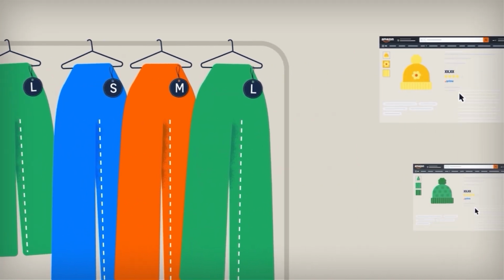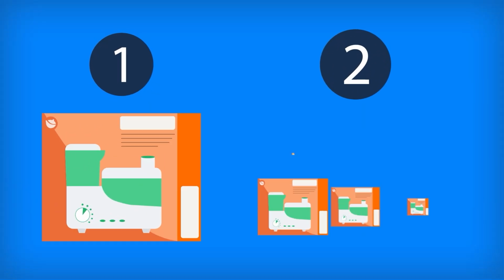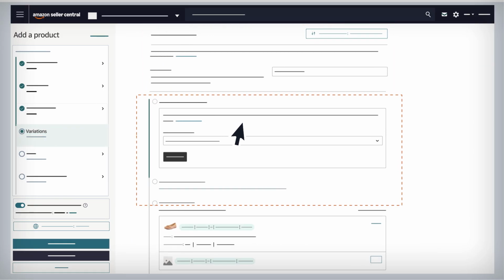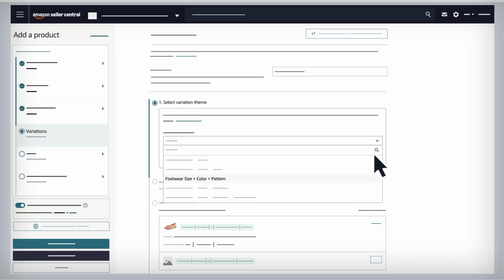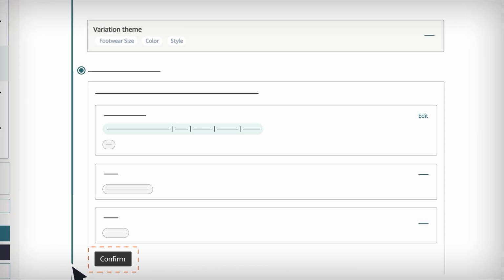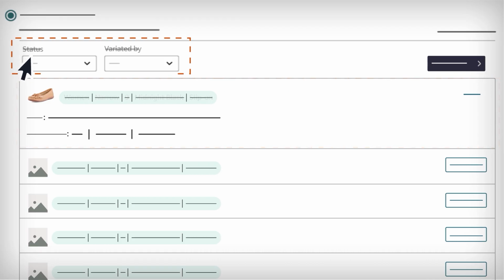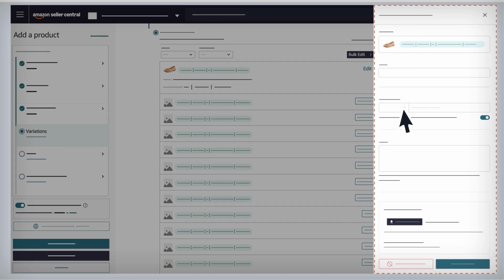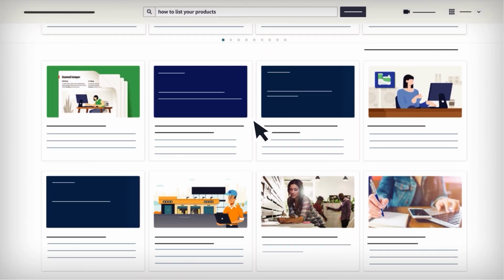Create product variations one at a time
Learn how variations help you group different sizes, colors, and styles of a product in one listing to let customers compare their options all in one place. After watching this video, you will be able to:

1. Access the variations tab in the listing workflow
2. Select the correct variation theme for your product
3. Customize your product variations

Additional links:
Have a selling account?